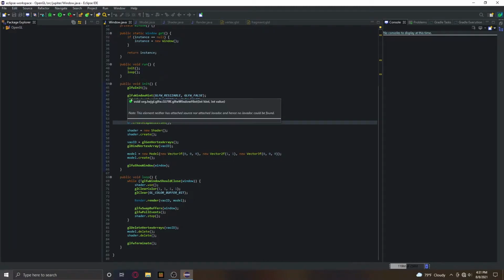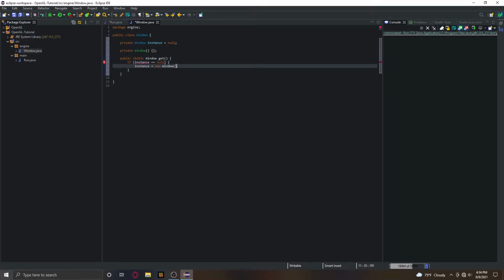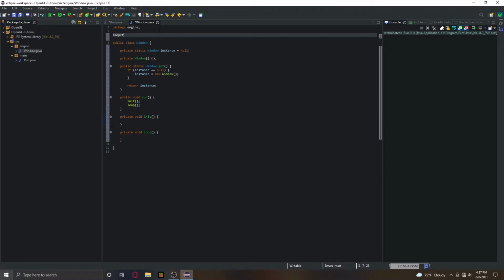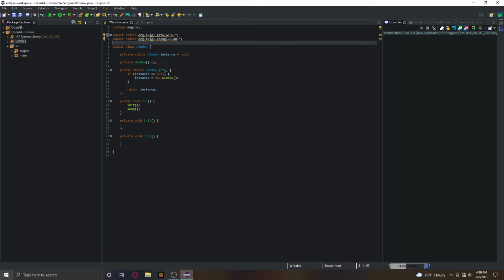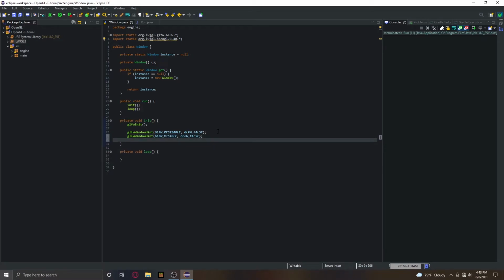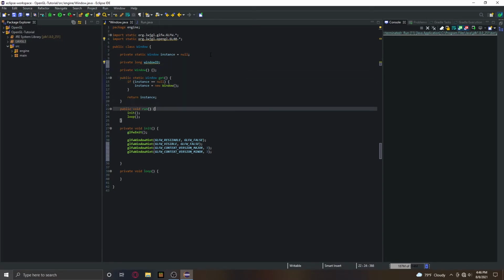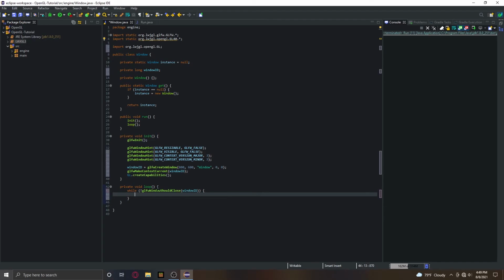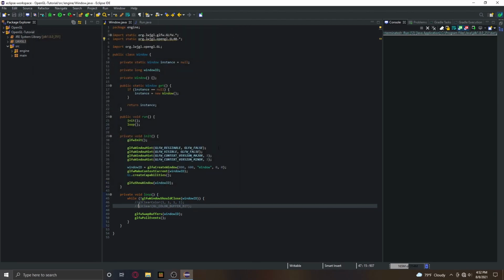LWJGL 3 Tutorial #2 | Creating A Window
In this video I show you how to create a GLFW window and how to set it up so we can actually start rendering.